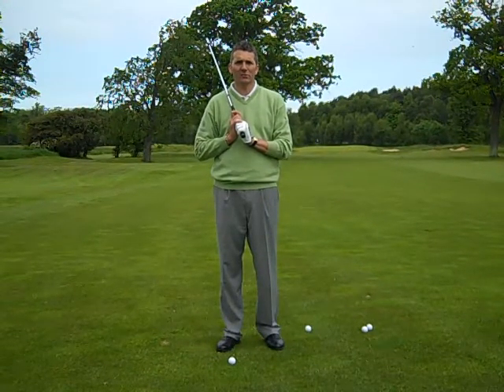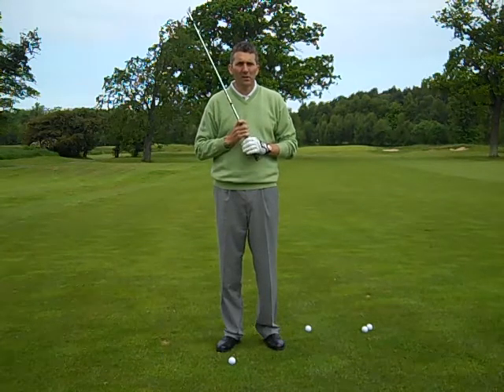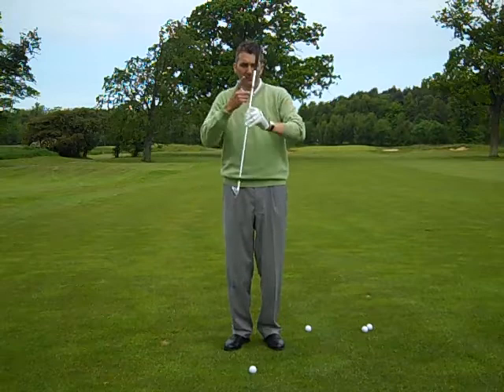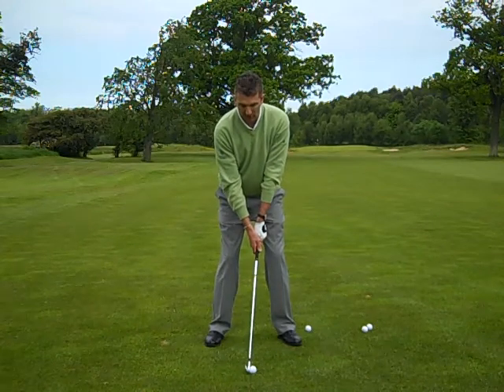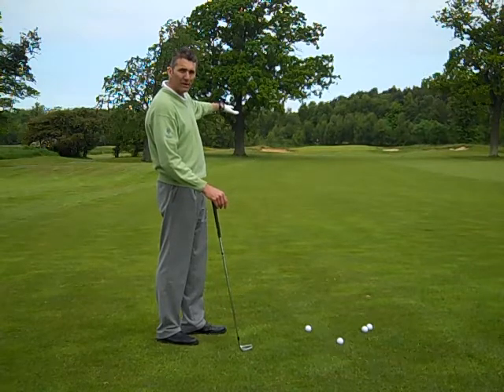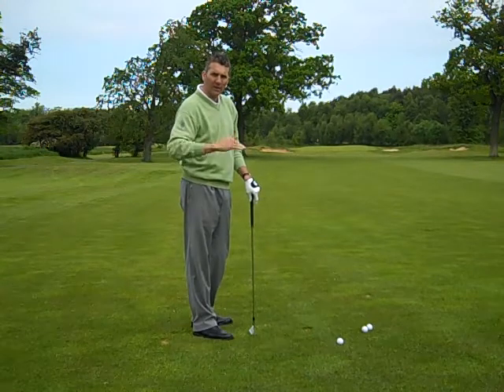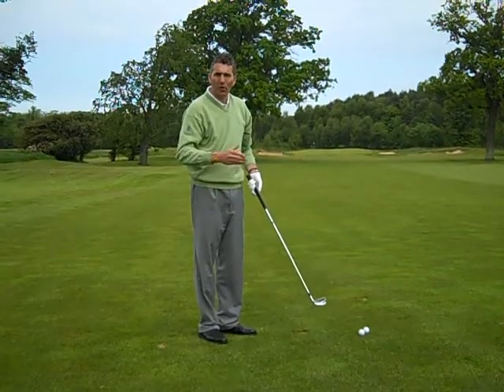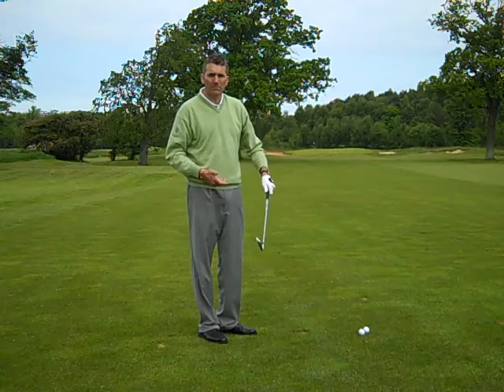Hitting a Punch Shot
David Scott, Manager at The Duke's St Andrews, shows you how to hit a punch shot. As David explains, this type of shot is perfect for links courses and strong winds.